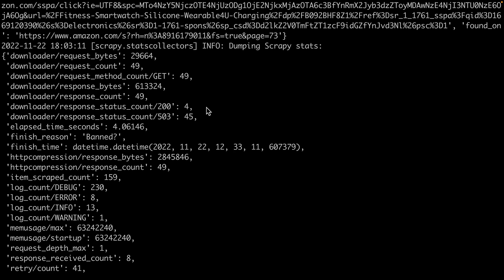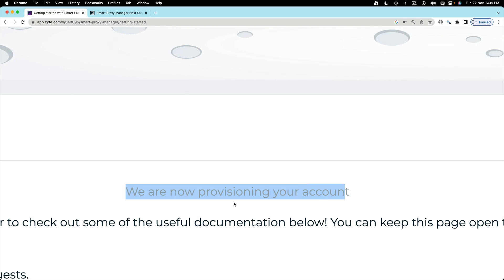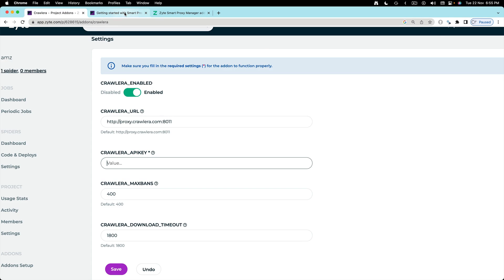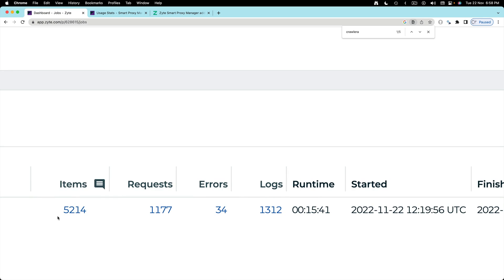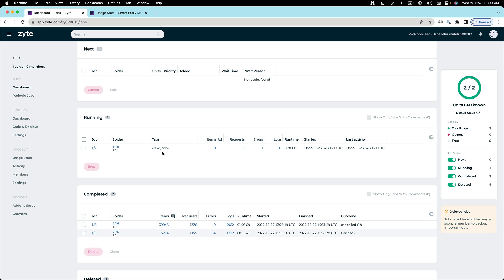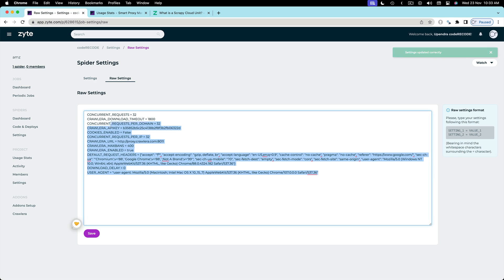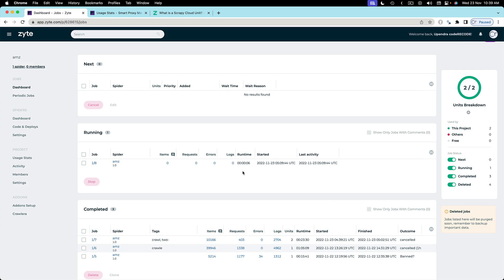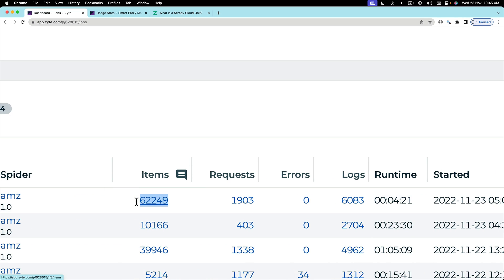How to Use Zyte Smart Proxy Manager / Crawlera with Scrapy Cloud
In this video, we'll walk you through the steps needed to set up Zyte Proxy Manager / CRAWLERA for use with Scrapy Cloud. We'll cover configuration, basic usage, and important settings. After watching this video, you'll have everything you need to get started using Zyte Proxy Manager / CRAWLERA with Scrapy Cloud! If you don't know how to setup Scrapy Cloud, watch this

📕 CHAPTERS
00:00 Introduction
00:27 Why I need proxy
00:57 Step 0 - Signing Up for Proxy Manager
01:45 Step 1 - Crawlera Addon
03:05 Step 2 - Scrapy Cloud Upgrade
04:04  Step 3  - Important Settings
04:42 - Step 4 - Disabling Autothrottle
06:16 Final Result